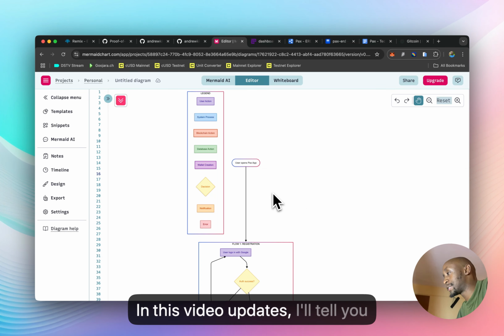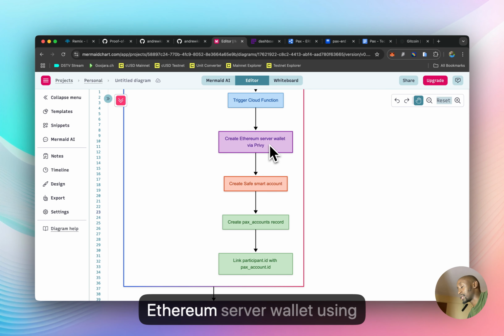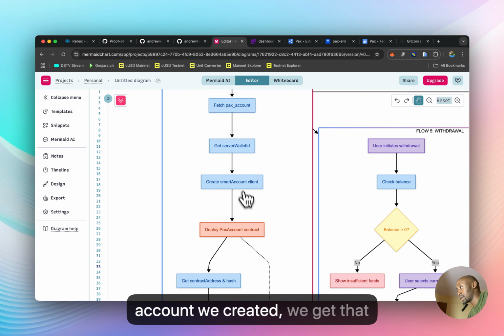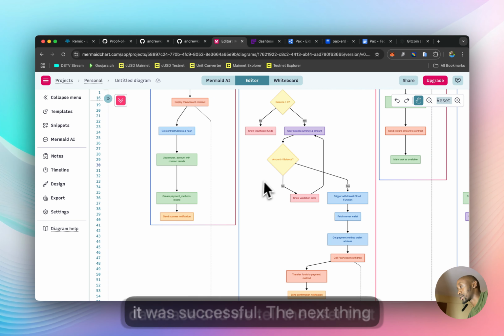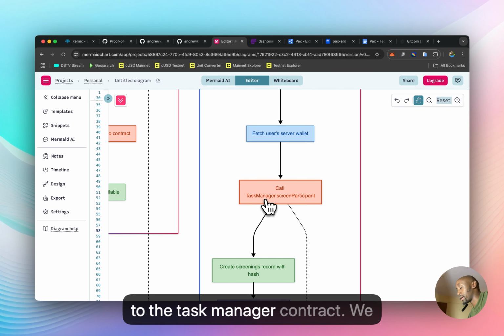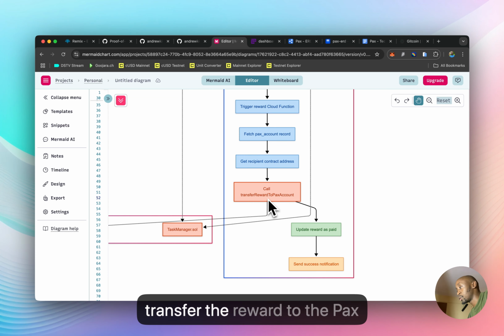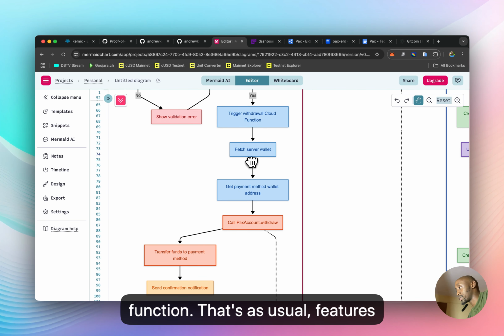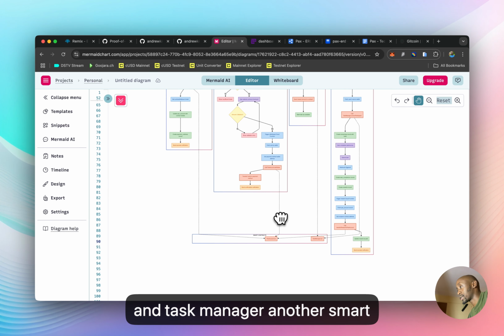Pax Flow Explained